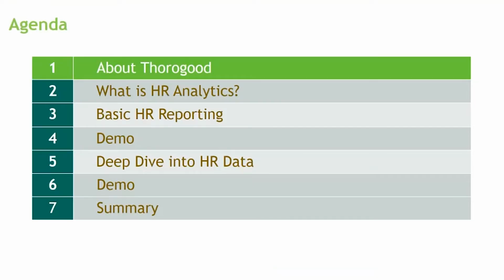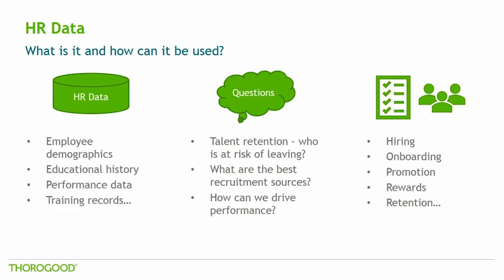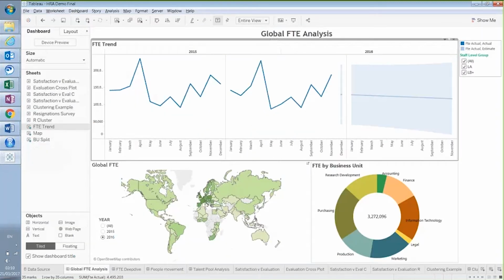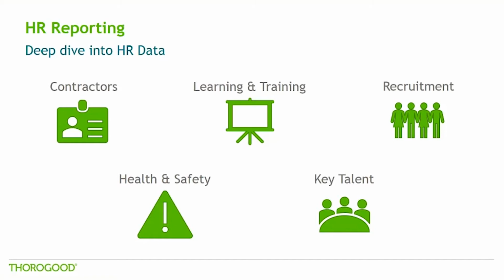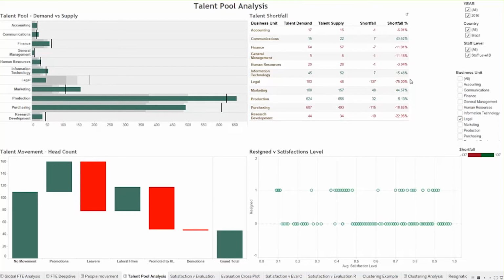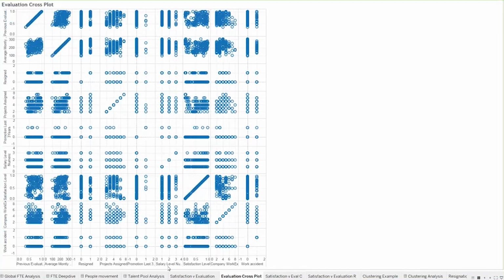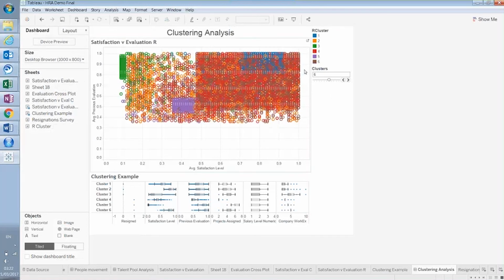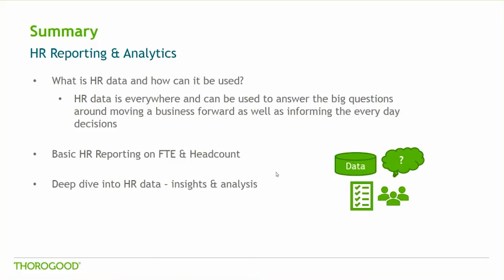Drive Greater Performance with HR Insights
HR analytic solutions enable you to gain insights into your workforce, providing an understanding of how your employees are creating value by looking at the cause and effect relationships between data sets. An effective HR reporting and analytic solution leads to better understanding and informed decision making.

This webcast takes you through the journey from simple HR reporting to driving insights and analysis out of your employee data.